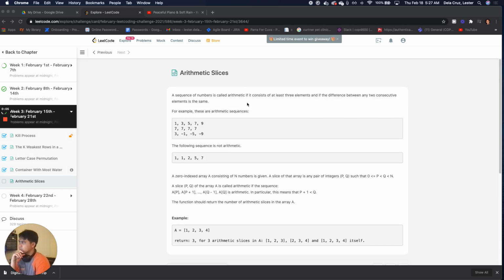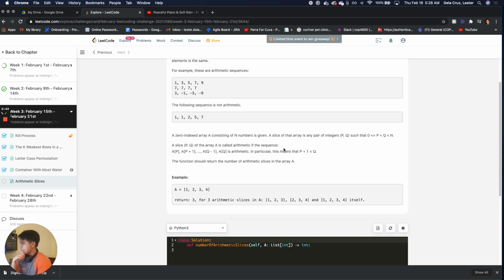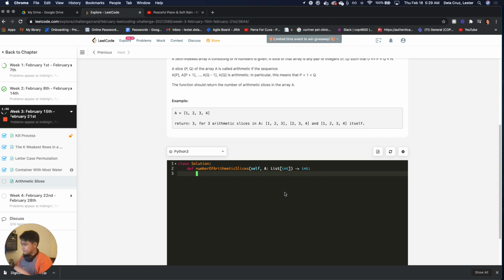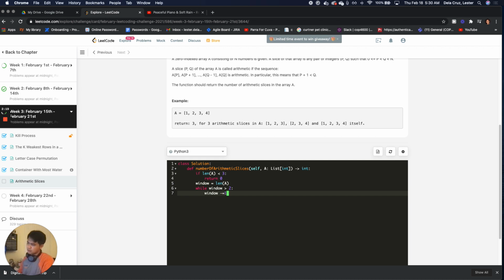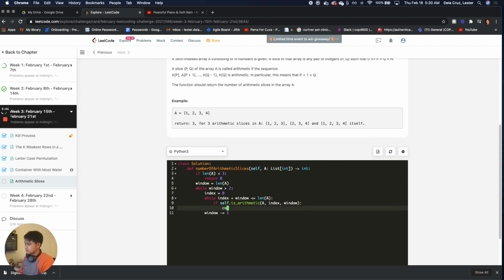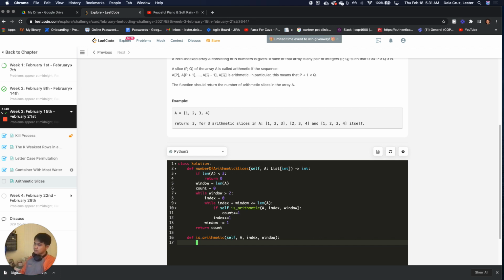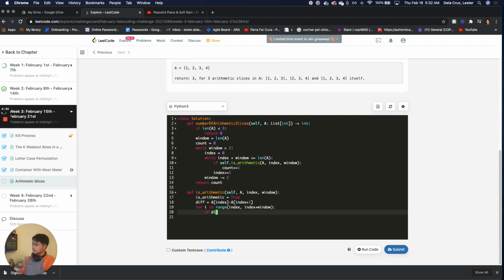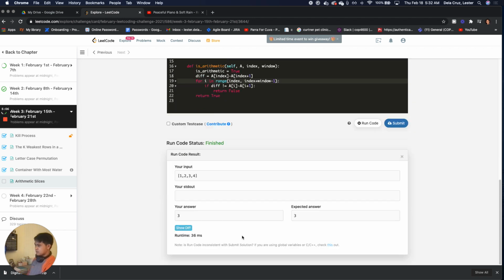Leetcode: Arithmetic Slices (Medium)